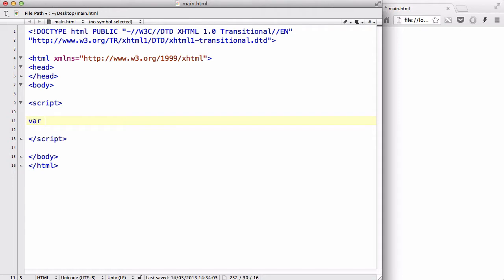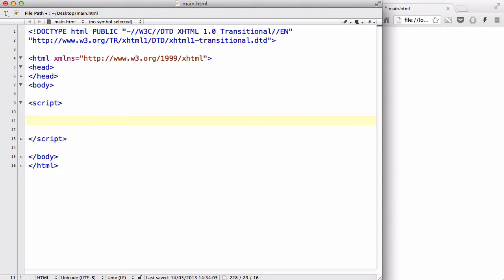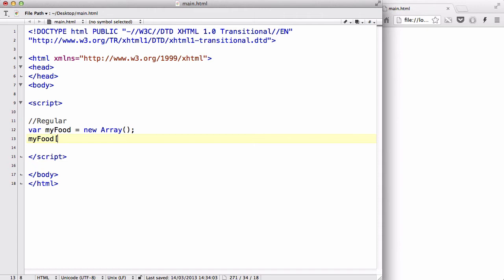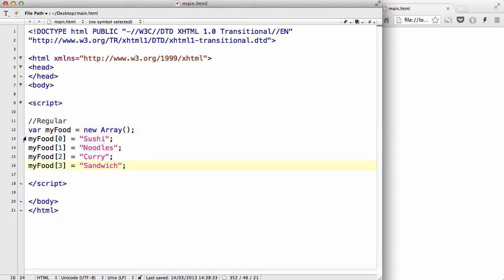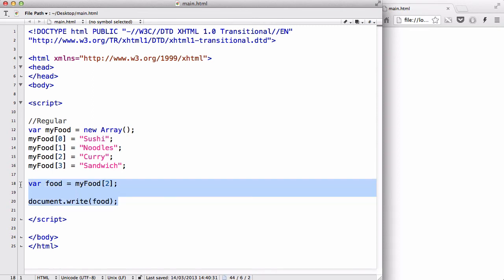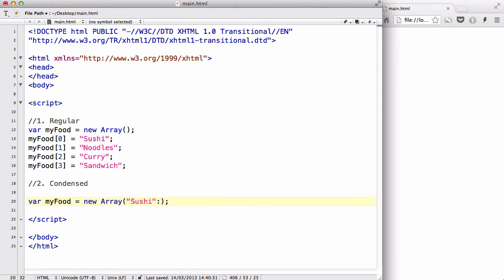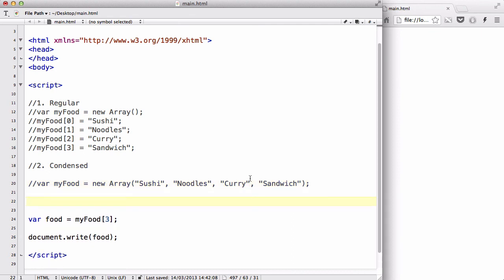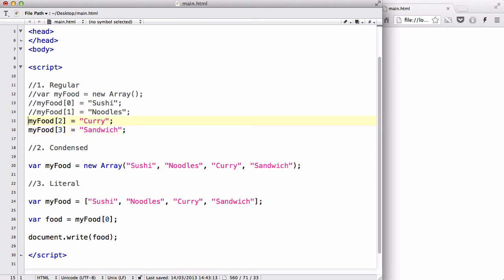JavaScript - 41. Arrays, creating arrays, accessing arrays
In this video, we look at the array object in JavaScript. The array object is really useful to store multiple values in one variable. We also look at how to access specific array values.